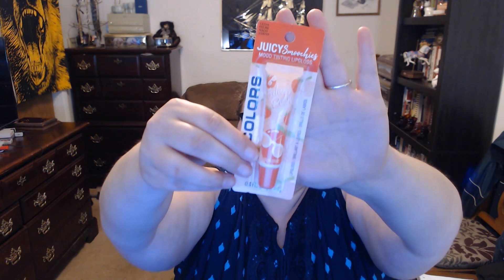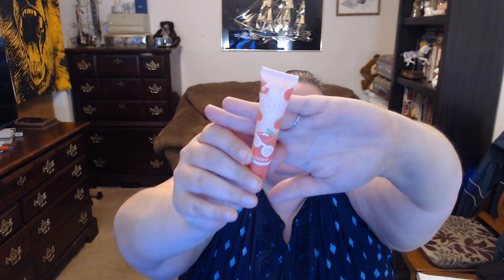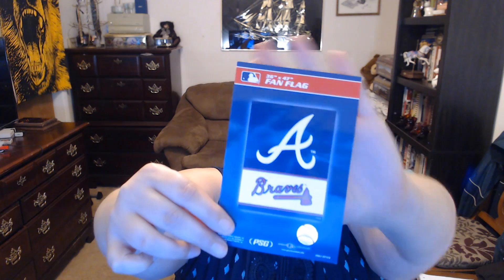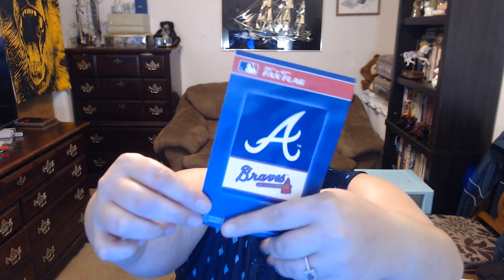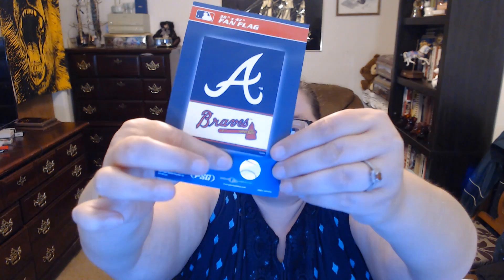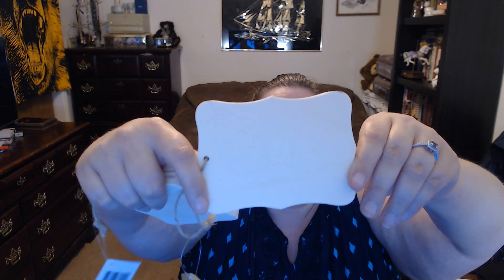Dollar Tree Haul Hopping #1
Dollar tree haul with a twist.